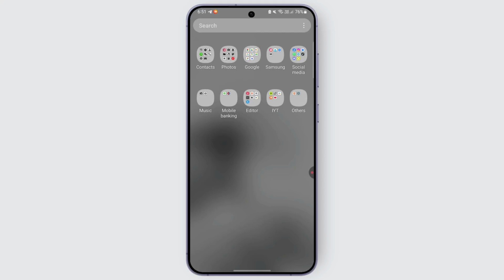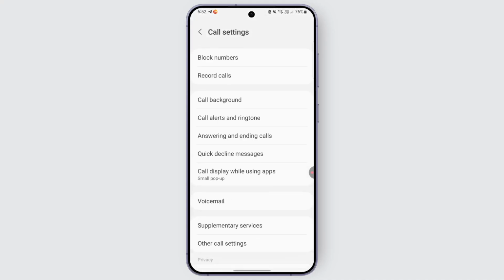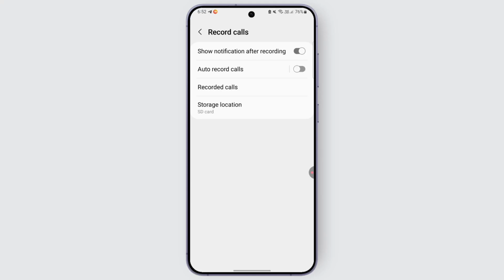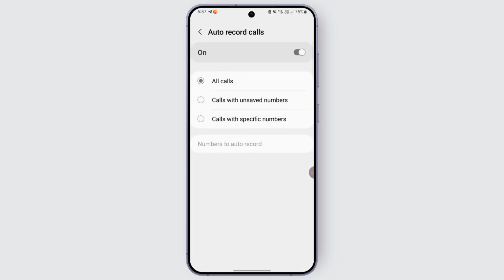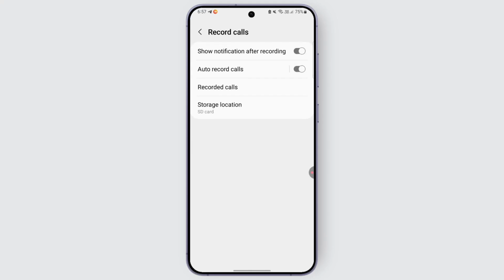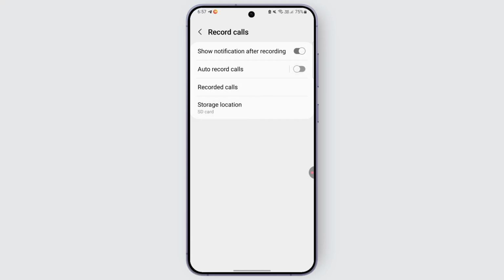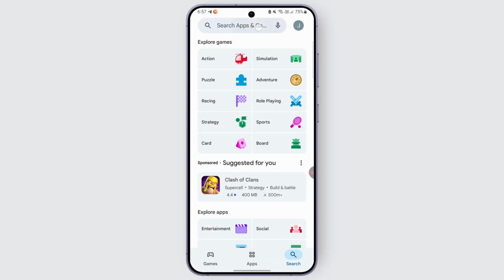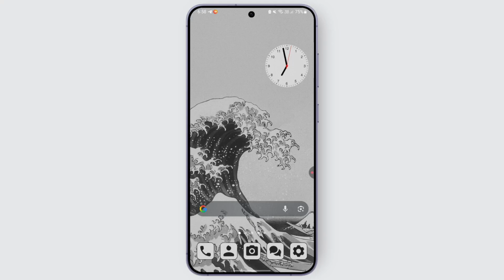How to Enable Auto Call Recording on Android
Want to enable auto call recording on Android to save important conversations automatically? This video will guide you through the steps on how to enable auto call recording on Android quickly and easily. Whether you're asking, "How do I turn on auto call recording on Android?" or need help with the call recording settings, this tutorial has you covered. Learn the steps to activate auto call recording and manage your recordings effortlessly. Watch now to see how you can enable auto call recording on Android today!

Timestamps:
00:00 How to Enable Auto Call Recording on Android
00:10 How Do I Turn On Auto Call Recording on Android?